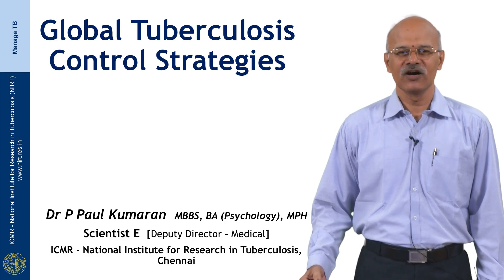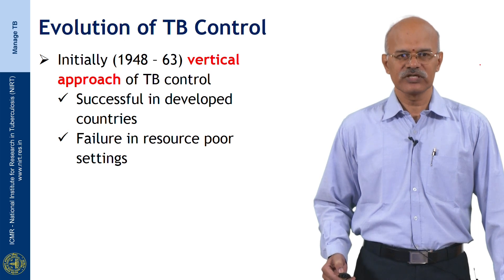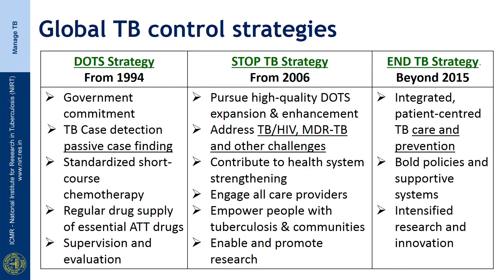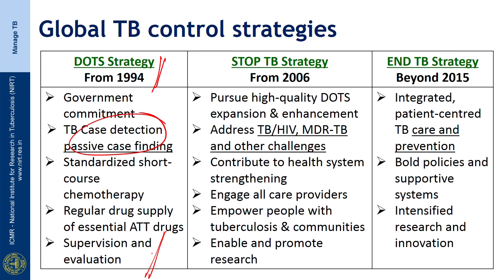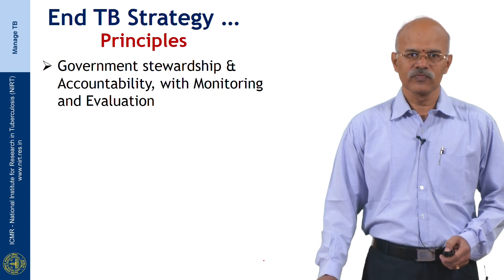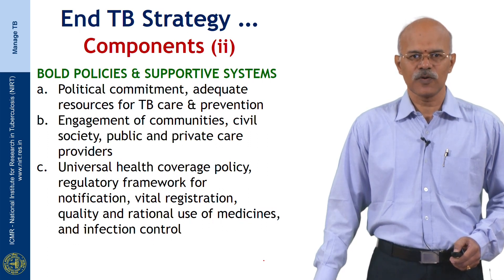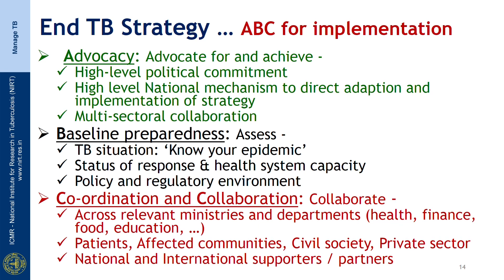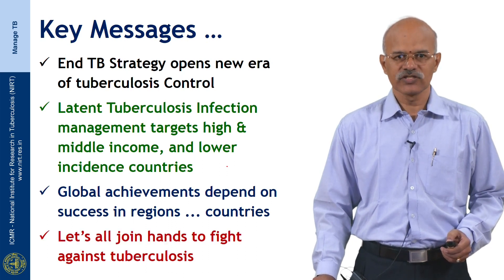76 Global Tuberculosis Control Strategies